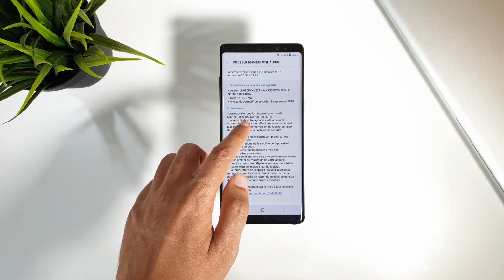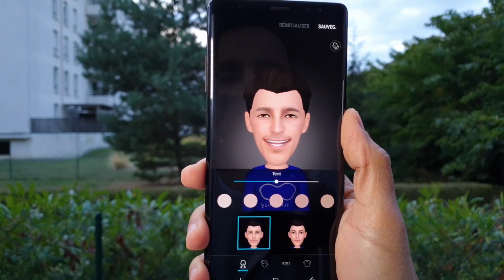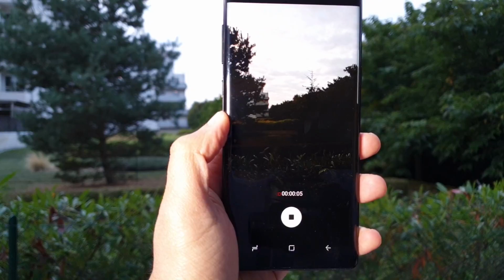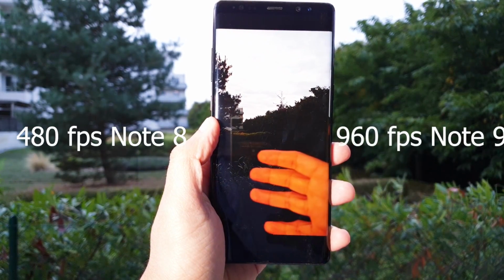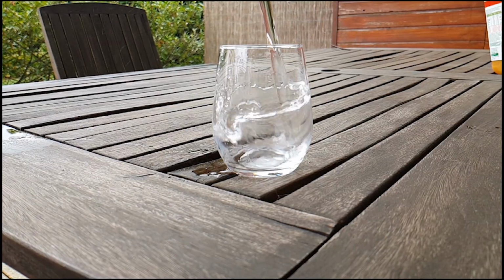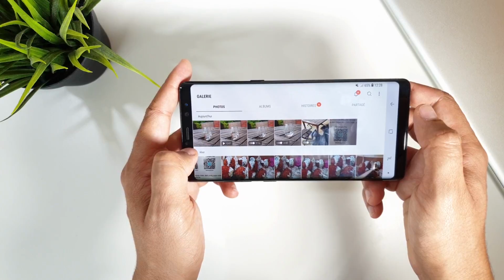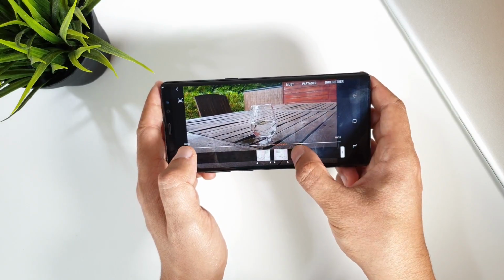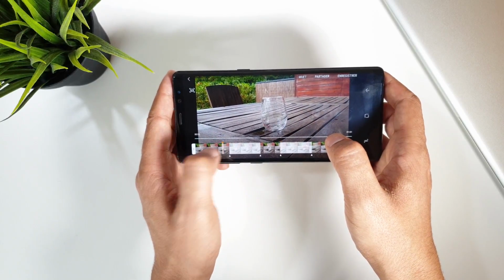Super Slow-Mo and AR Emoji are NOW on the Galaxy Note 8 !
If you got a Note 8, don't worry about the new features on newer devices, Samsung has added AR Emoji and Super Slow Motion to the Note 8 too, and here is how to find and use them

Check my Daily Tech Carry and my Setup Gear here !